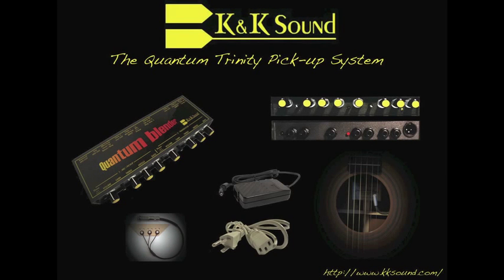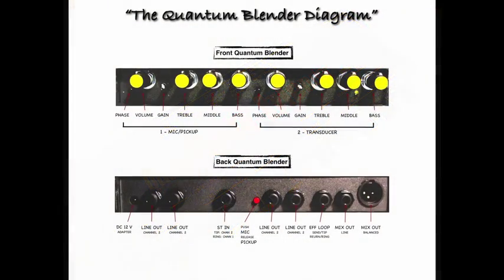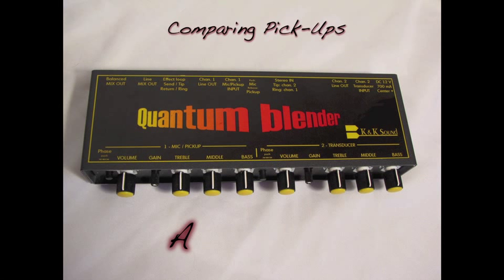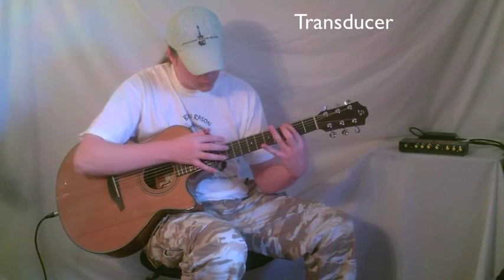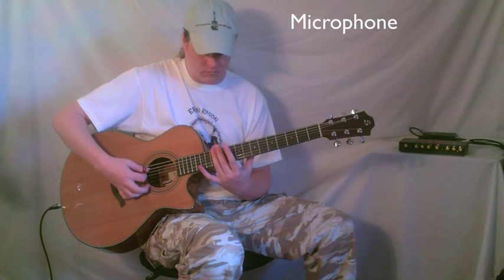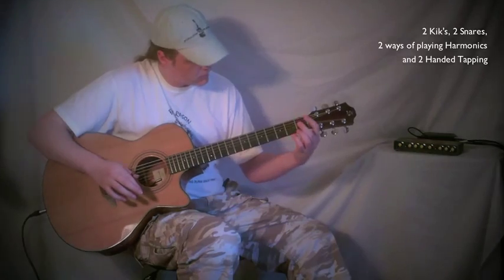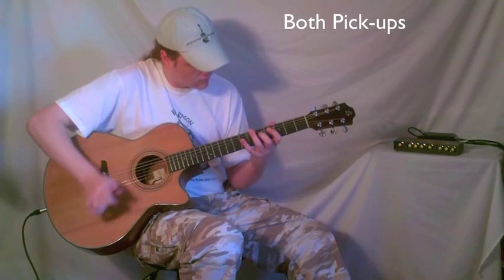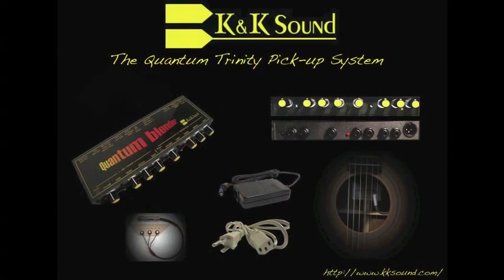Quantum Trinity System demonstrated by Bryan Rason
K&K's Quantum Trinity System demonstrated by Bryan Rason. The Quantum Trinity System combines the Pure bridge plate pickup with a microphone and Quantum Blender preamp.